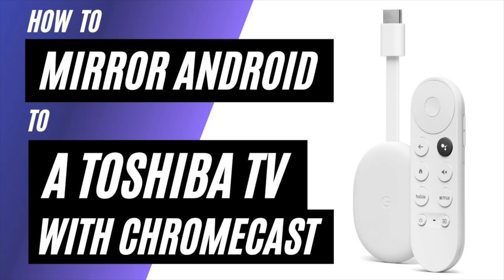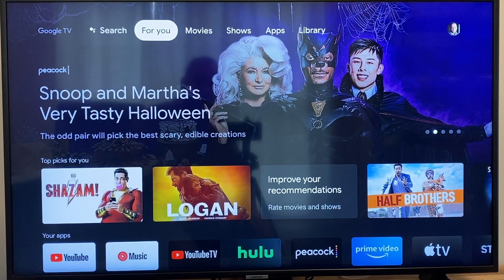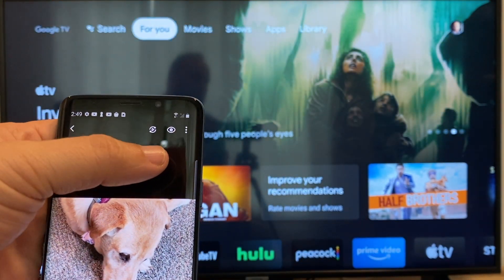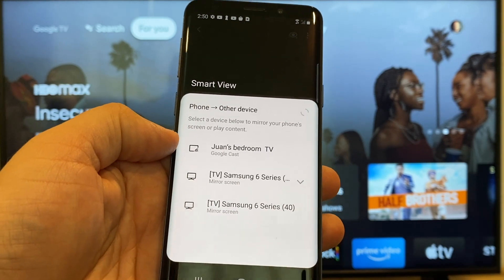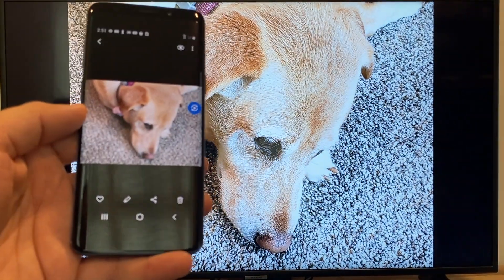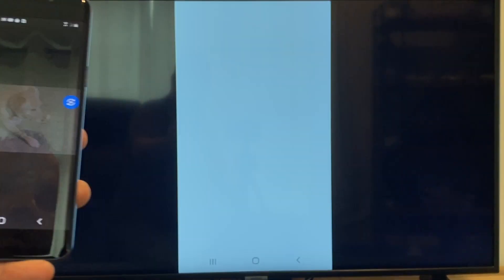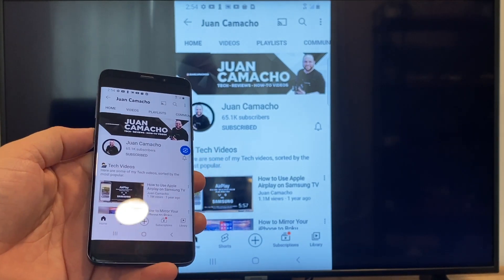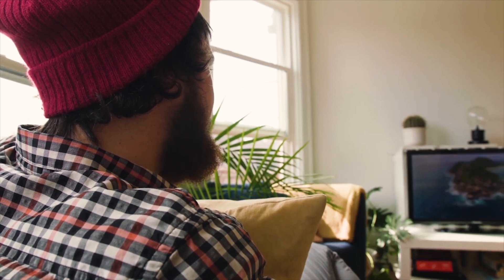How To Mirror Android Phone to Toshiba TV Using a Chromecast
In this video, we show you how to mirror your android phone to a Toshiba TV using a Chromecast with Google TV. This will work with all types of Google Chromecasts.